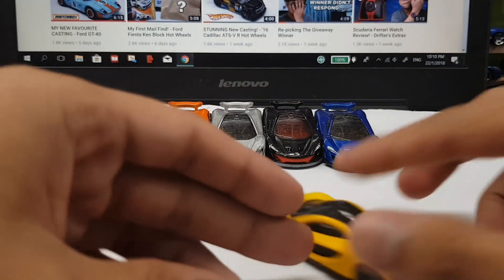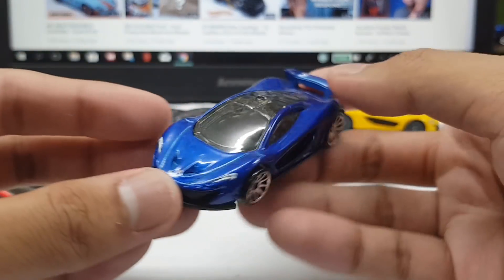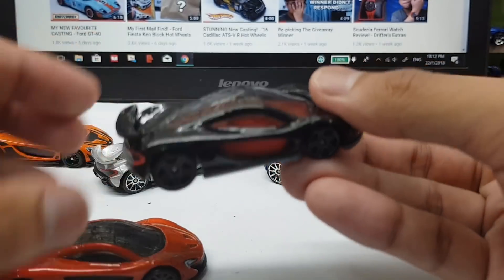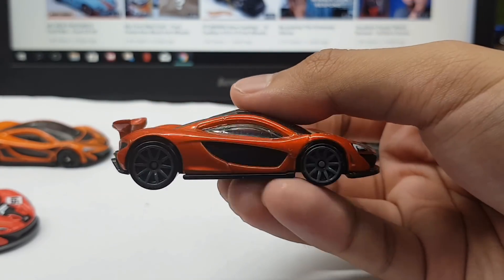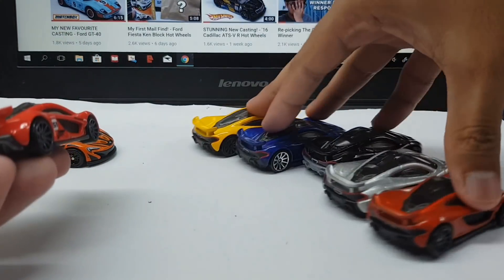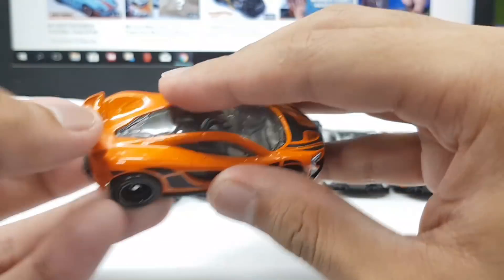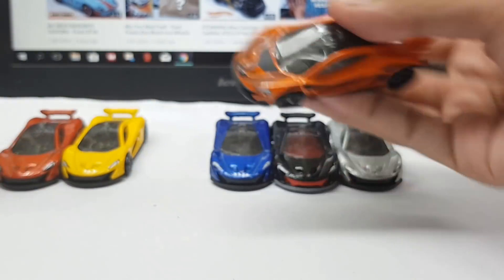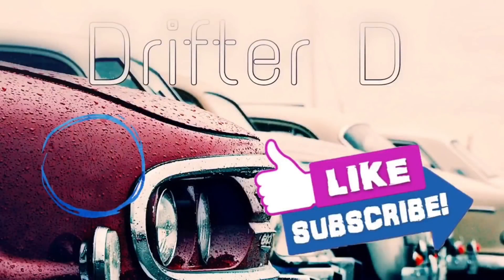ALL OF MY McLaren P1 Hot Wheels!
Any amount donated helps out my channel :)

What's up again guys and here is another video for you!
I upload reviews, comparisons and fun stuffs EVERY single day! So if you like Hot Wheels, Tomica, Greenlight, Majorette, Maisto and pretty much diecast cars in general, then this channel is for you!

McLaren Mc Laren P1 yellow blue silver gray black orange volcanic forza motorsport cars and donuts